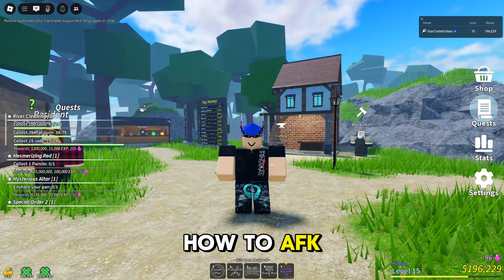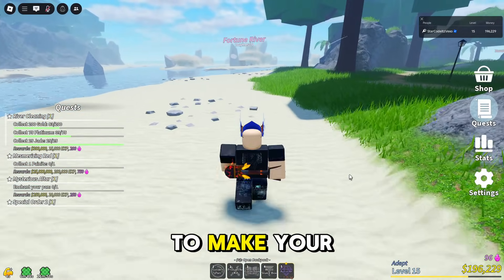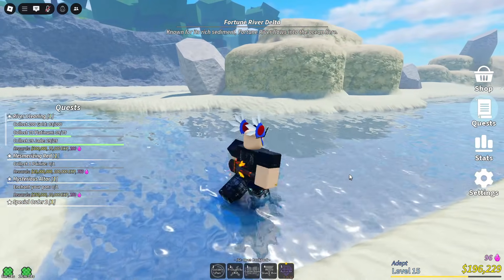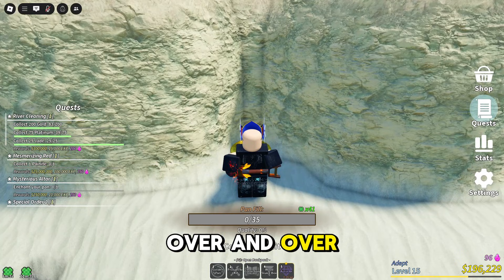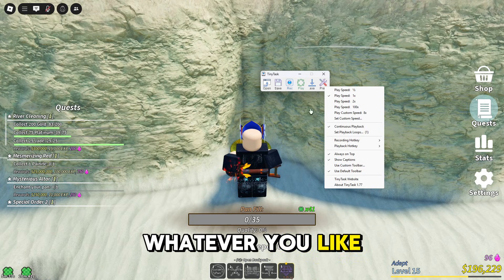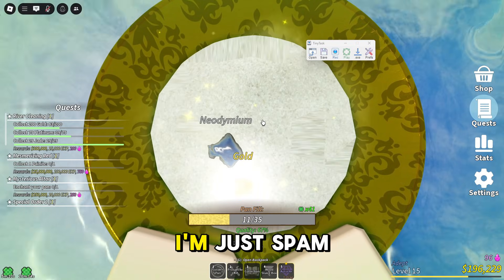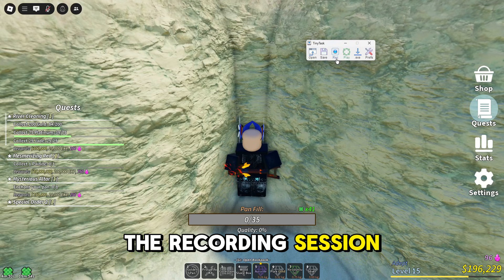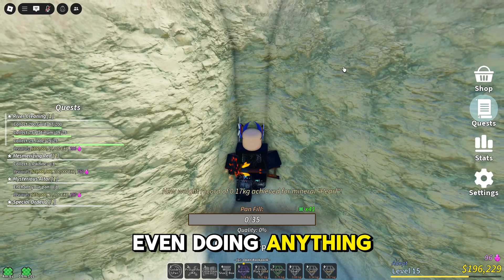How To AFK MACRO (Auto Farm) in PROSPECTING! ROBLOX